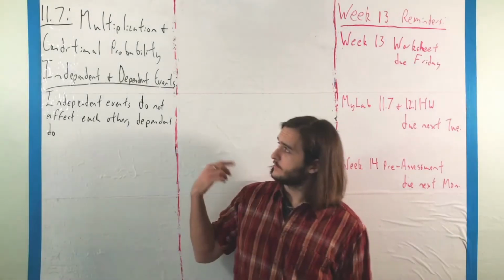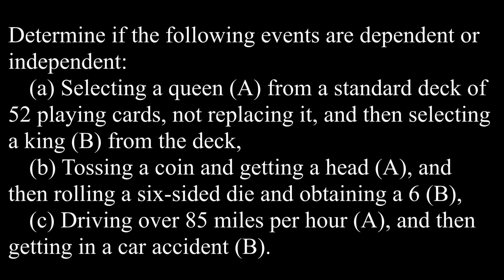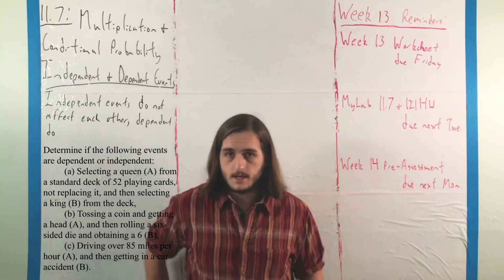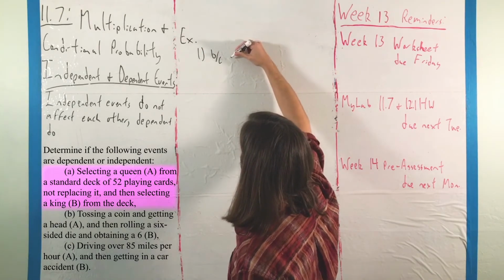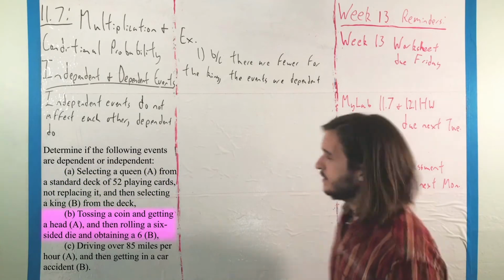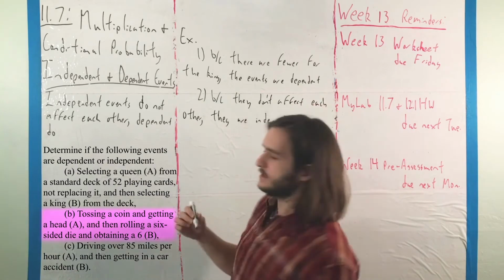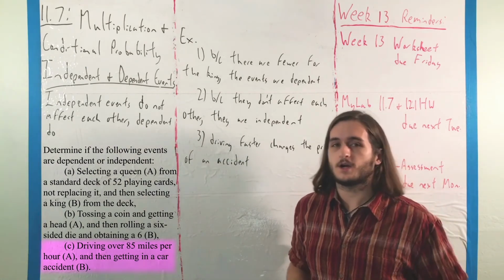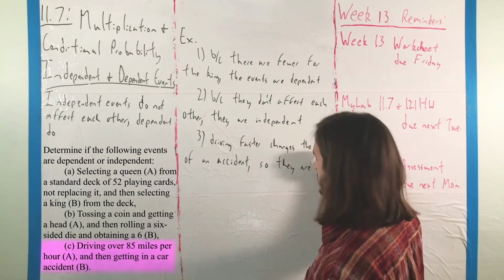11.7: Independent & Dependent Events